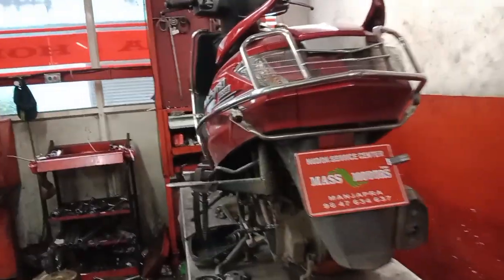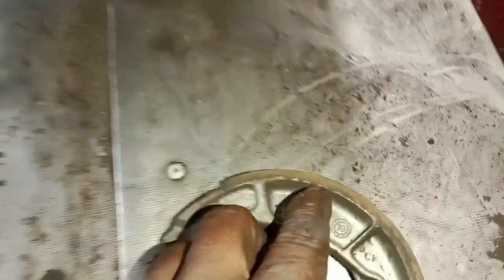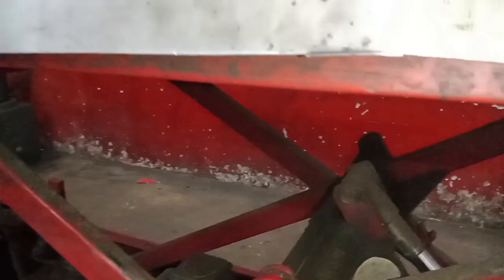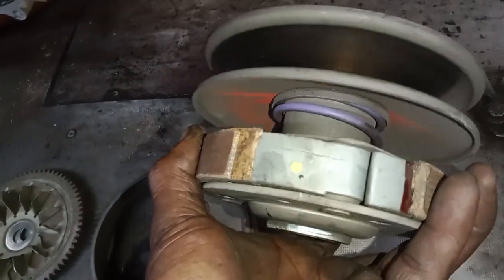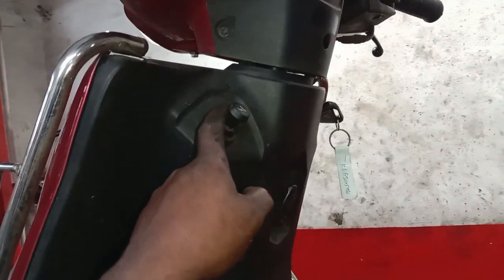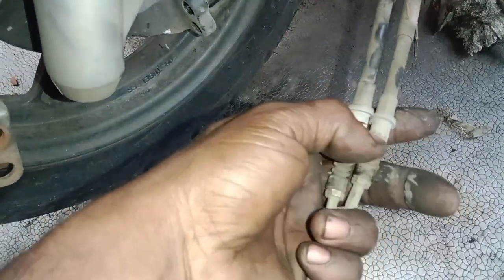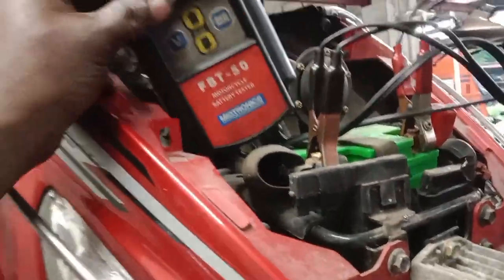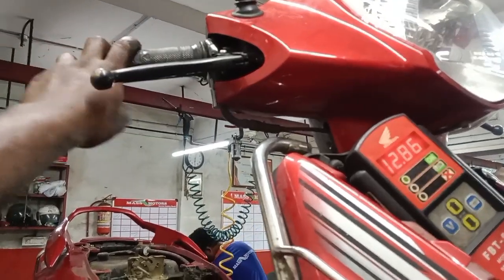Hero Mastro Edge General Service (Job card number 10485/FCG5916) July 16,2024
ജനറൽ സർവ്വീസിന് ചെയ്യുന്ന
വർക്കുകൾ

1,Road Test/Test drive
2, Winker check /bulb/switch/Buzzer
3,Horn check/turning
4,Head light check/switch/bulb
5,Dimmer switch check
6,Brake switch check/FR&RR
7,Tail bulb check/park bulb check
8, Speedo metre bulb check
9, Front brake check and cam greecing
10,Front Link bush check & greecing
11,Front wheele bearing check
12,Front Tyre check/Air pressure check
13, Rear Tyre check/Air pressure check
14,Rear wheele bearing check
15, Rear brake check and cam greecing
16, Brake cabil check Fr and RR
17, axiletor cabil chek and play adjust
18,Chok cabil chek
19, Speedo metre check/cabil check
20,Fuel metre check
21,Air filter check and cleaning
22, Spark plug check and replace
23,Secondery filter check and replace
24,Fuil line check
25, carburettor check and turning
26,Kicker greecing
27,Auto clutch check and greecing
28, Stearing Head check and adjust
29,oil change (optional)
30,Gear oil check and change (optional)
31, Battery check/load test

സാധാരണ നിലയിൽ ഒരു സ്കൂട്ടറിന്റെ സർവ്വീസിൽ വന്നേക്കാവുന്ന എല്ലാവർക്കും ഇതിൽ  ഉൾപ്പെടുത്തിയിട്ടുണ്ട്
       ജനറൽ സർവീസിൽ ക്ലച്ച് ഓവറോളിംങ്ങ് ഫ്രണ്ട് ലിങ്ക് ബുഷ് ഗ്രീസിംങ്ങ് എന്നിവ കൂടി ചെയ്യുന്നതിനാൽ ആണ് മേൽ പറഞ്ഞതുക വരുന്നത്. നിലവിൽ ഈ വർക്കുകൾക്ക് എല്ലാം വേറെ വേറെ ലേബർ ആണ് ഈടാക്കുന്നത്
       മേൽ പറഞ്ഞതിൽ തന്നെ അഡീഷണൽ പാർട്സുകൾ മറ്റേണ്ടതായി വന്നാൽ മാത്രമാണ് ലേബർ ചാർജിൽ വ്യത്യാസം വരുന്നത്
           വാട്ടർ സർവ്വീസ് ഇതിൽ പെടുന്നതല്ല അത് ഇതിന് പുറമെ വരുന്നവർക്കാണ്,, 🛵

                         mass motors